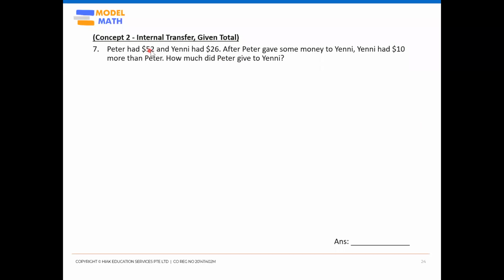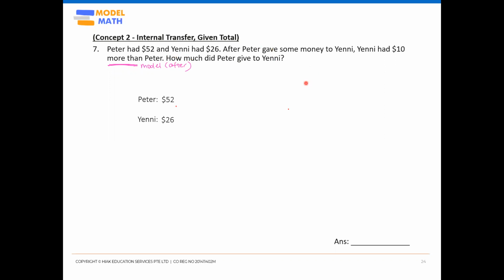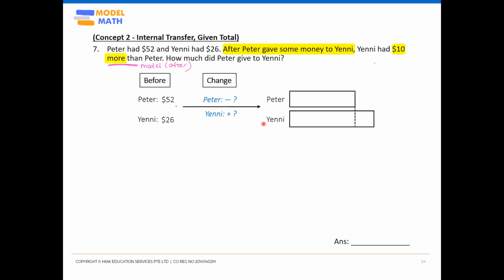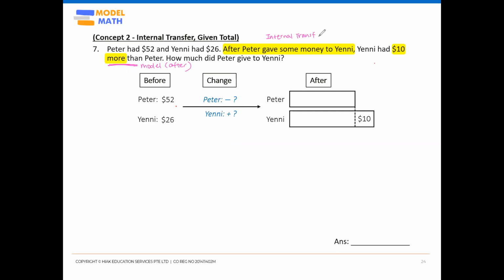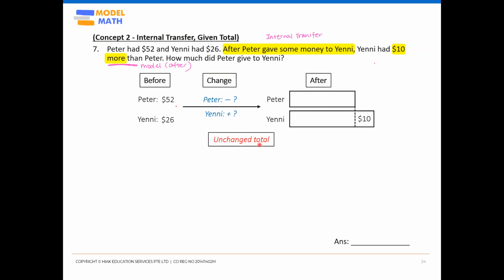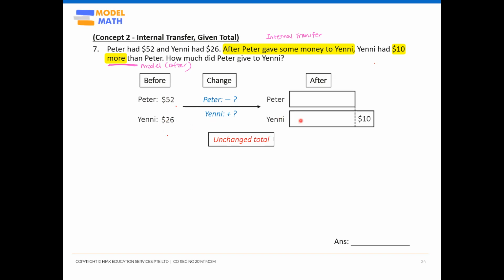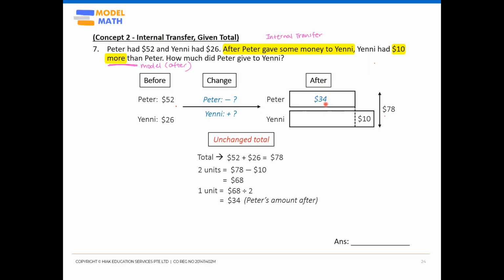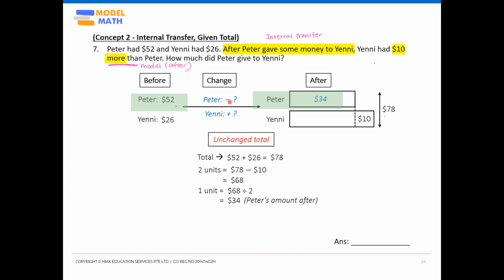Primary 4 : Internal transfer, total unchanged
Peter had $52 and Yenni had $26. After Peter gave some money to Yenni, Yenni had $10 more than Peter. How much did Peter give to Yenni?

(Code - 2023P4W07Q7)